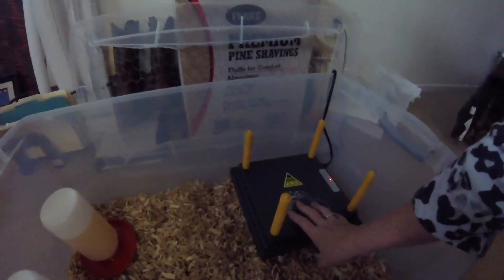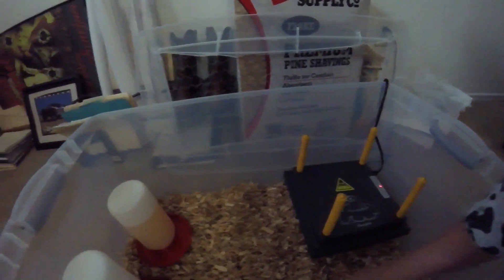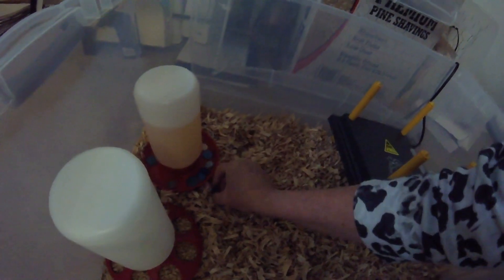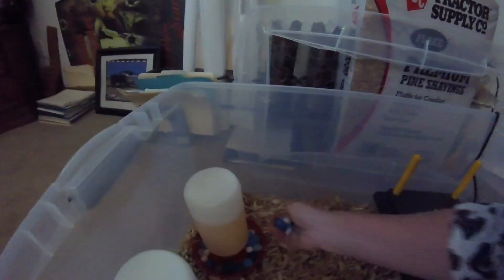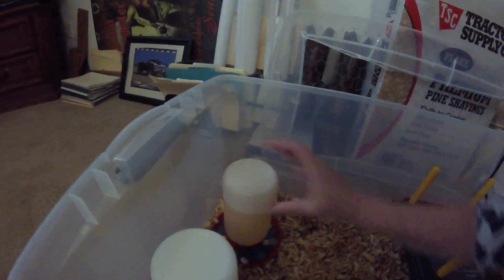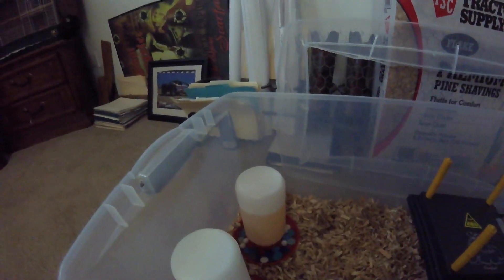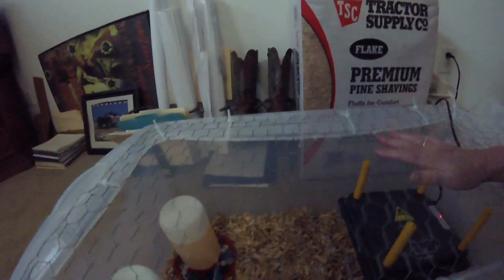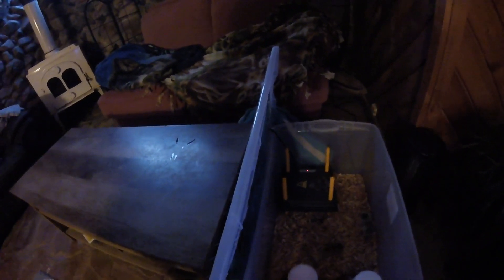We Finally Got Chicks!!!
After weeks of trying to find chicks, we finally got them.